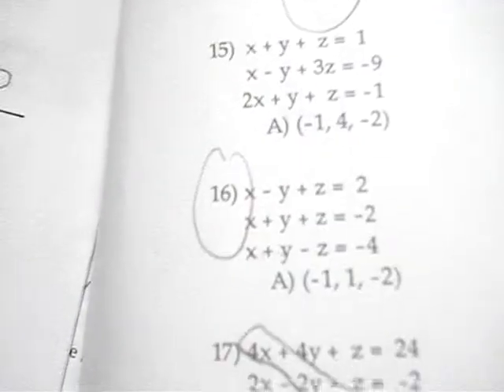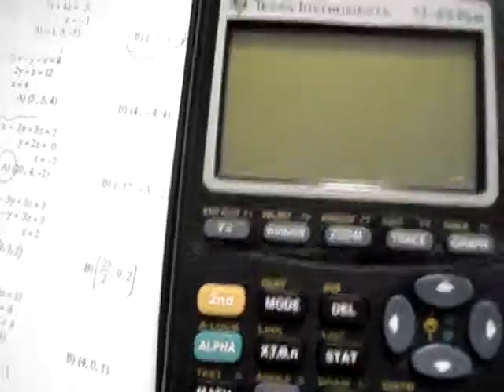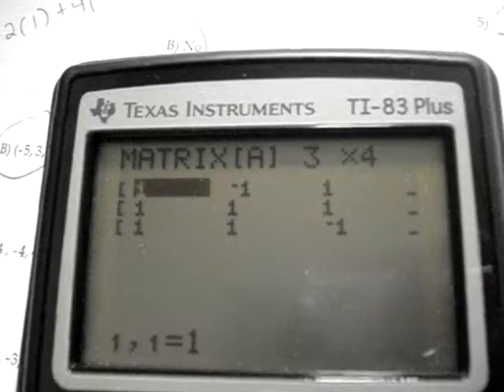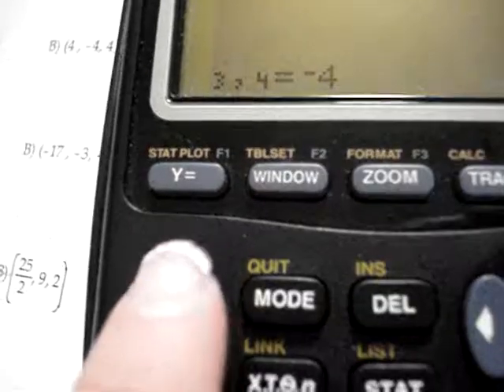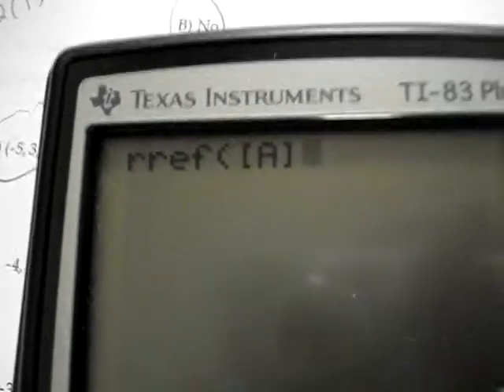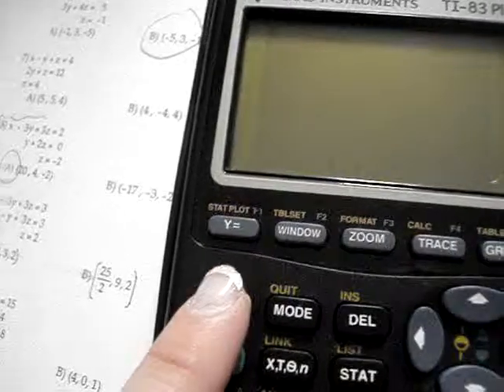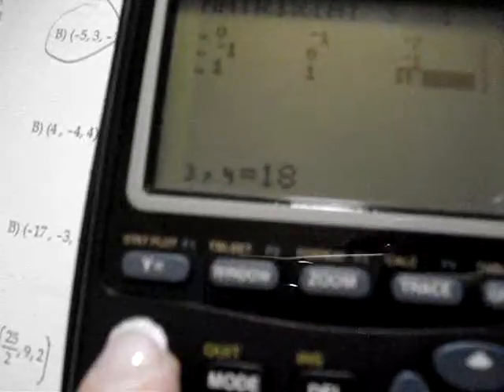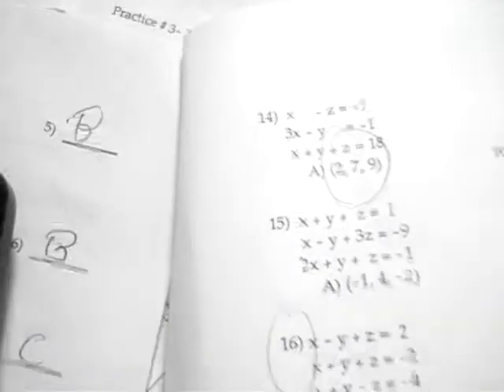Matrix Math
Showing Math review questions